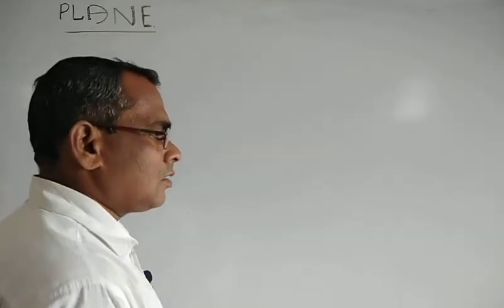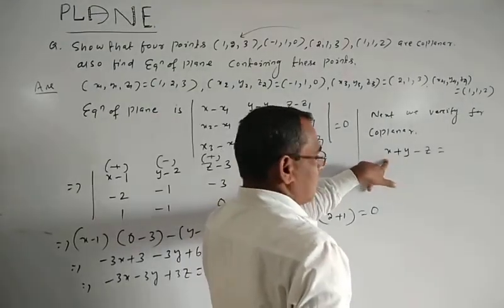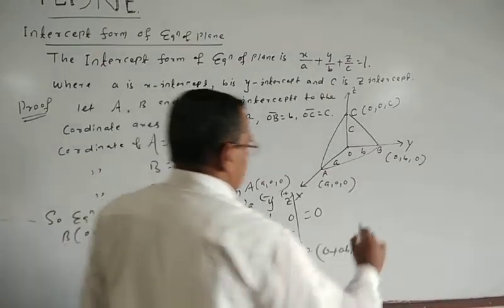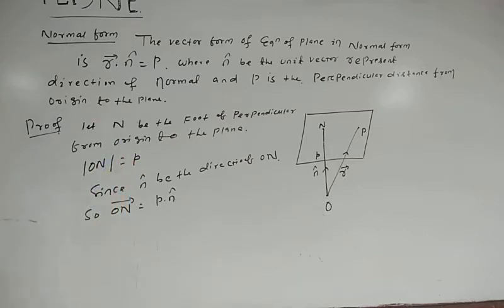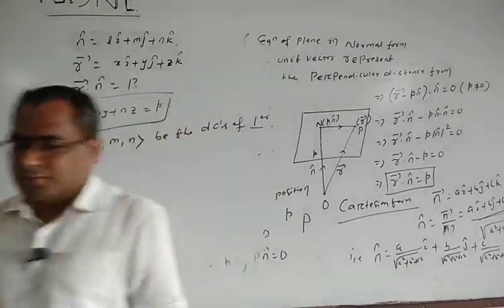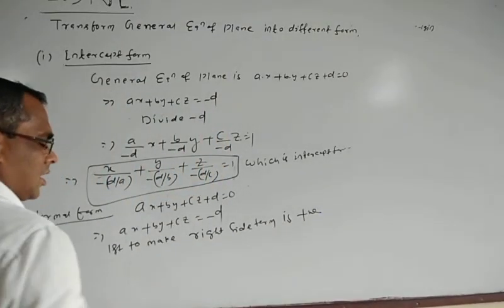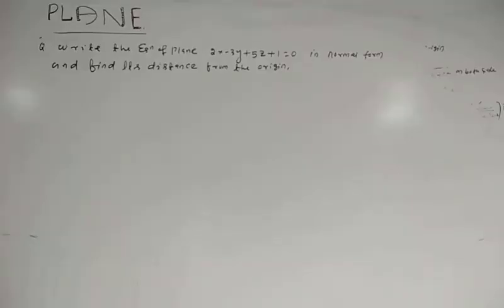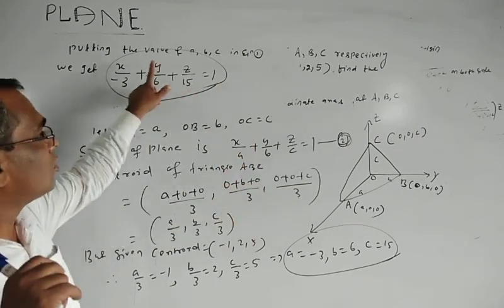3D - class 6 by Prafulla pradhan (different from of plane)